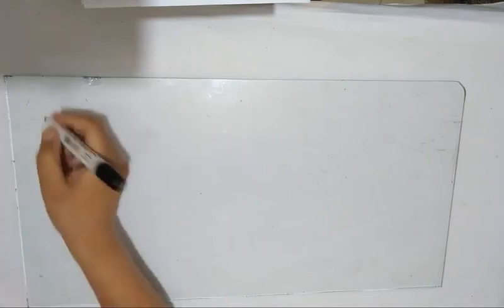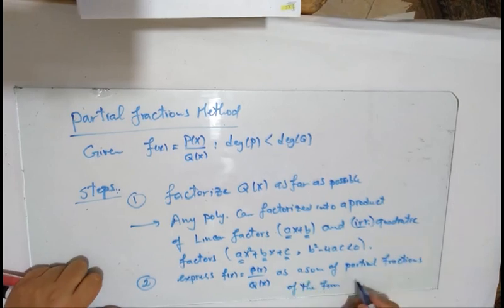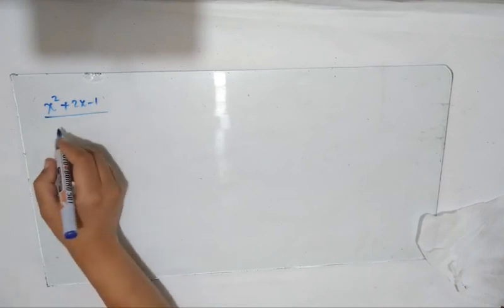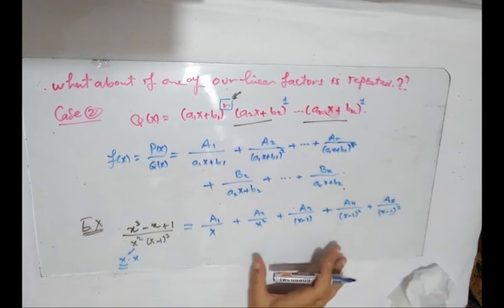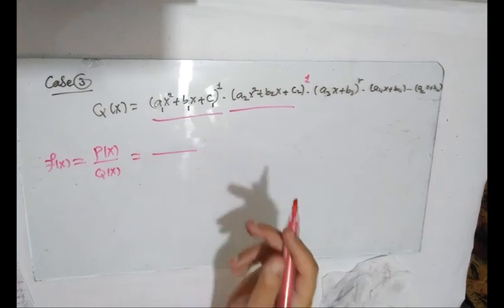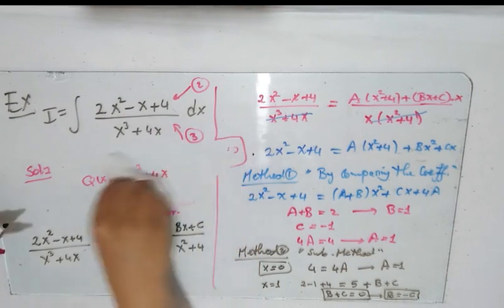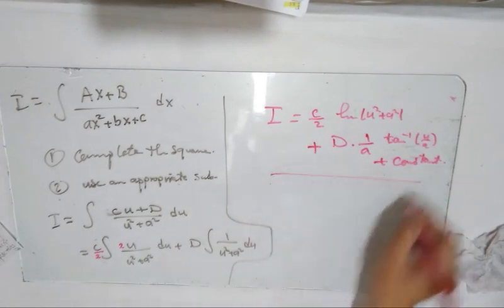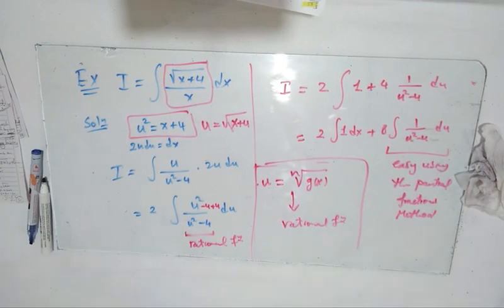7.4 Integration of Rational Functions by Partial Fractions